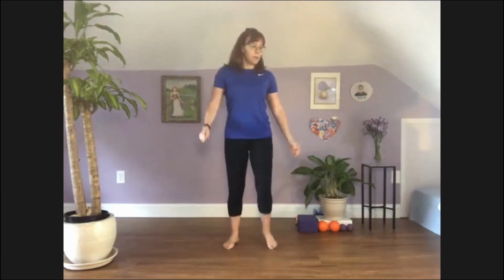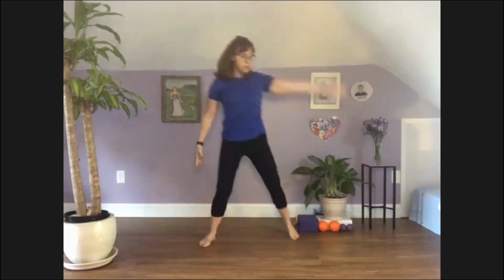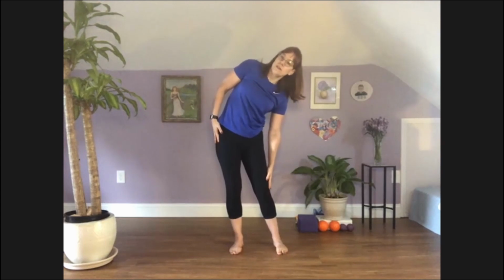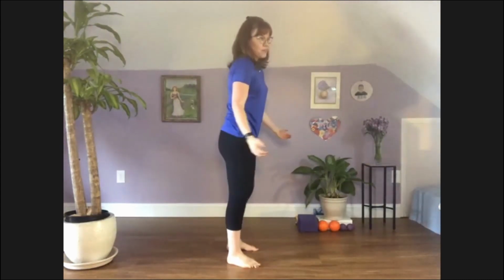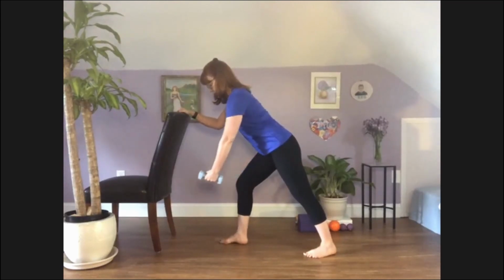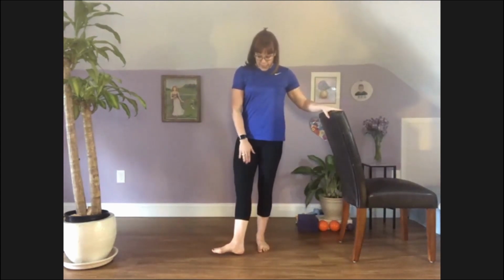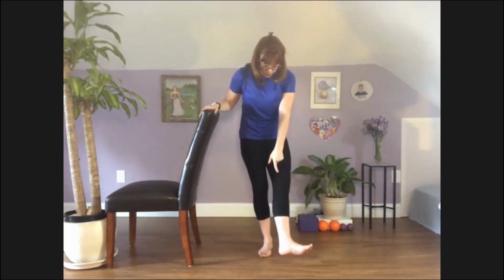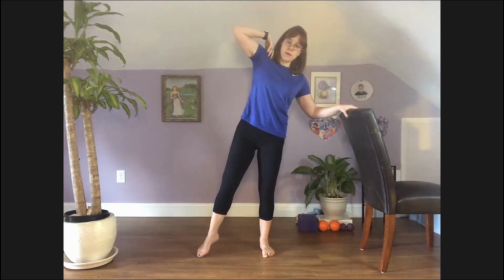Putting Words into Action - Exercise Demo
Get out of you chair and follow along with these easy yet effective exercises geared toward avoiding the risks associated with a sedentary lifestyle